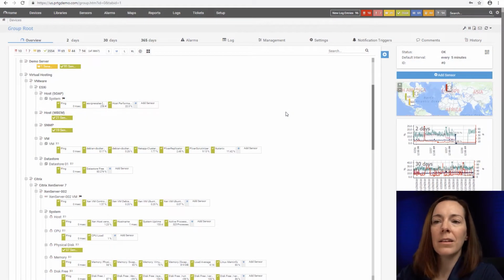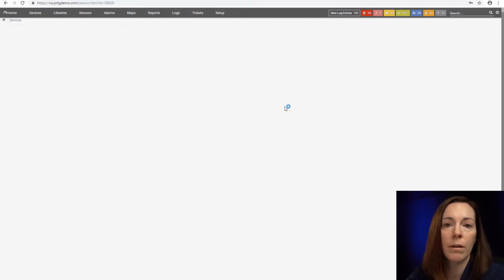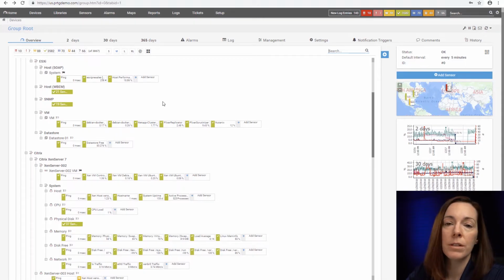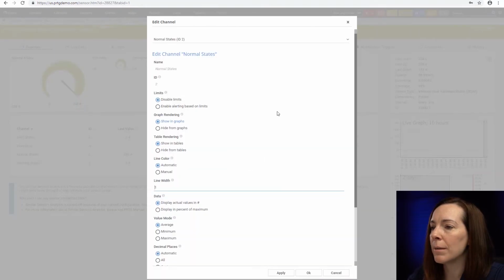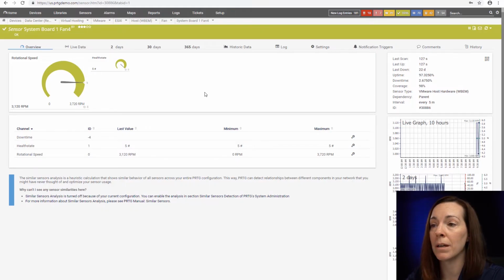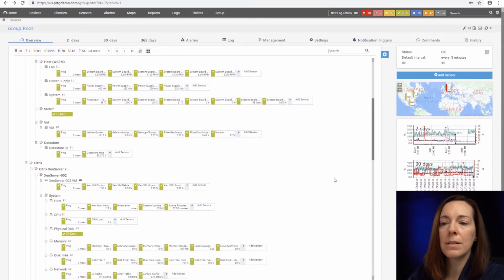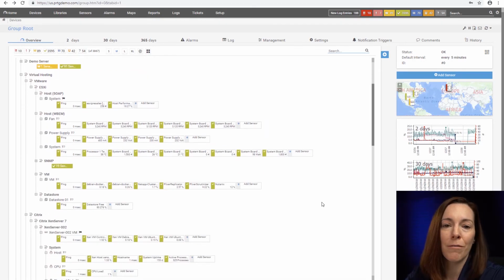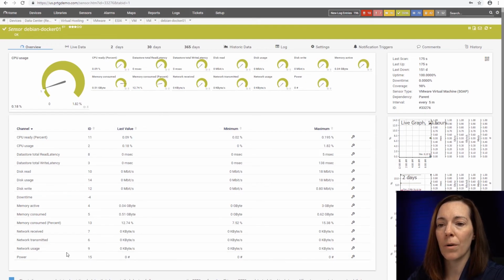PRTG Tutorial - VMware Sensors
Heather takes you through the PRTG VMware Sensors, and shows you how to monitor the ESXi Host, the virtual guests, and the ESX datastores.

Table of Contents:
0:00 - Intro & disclosure
0:18 - Credentials for VMware
1:10 - Host Performance Sensor
1:49 - Host Hardware
3:00 - Details WBEM Protocol
4:10 - Datastore Free Sensor
4:38 - Virtual Guests
6:16 - Additional Information

The information in the video might not reflect the current license and pricing model.